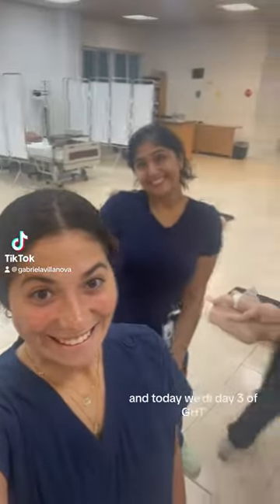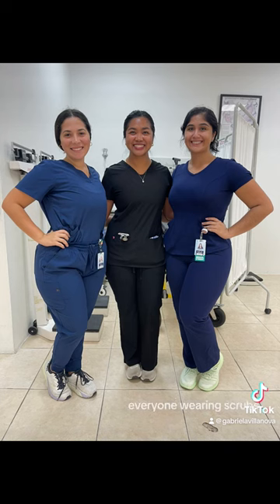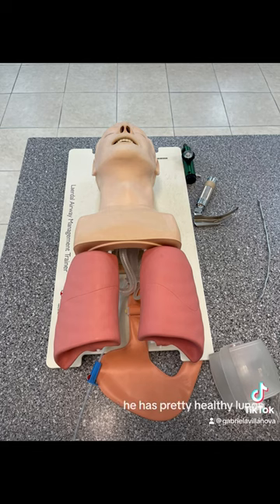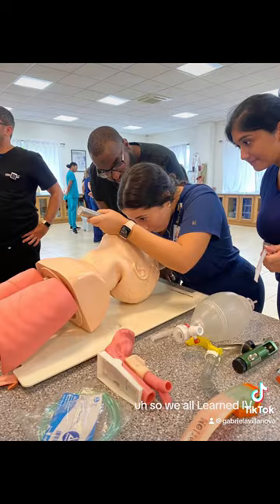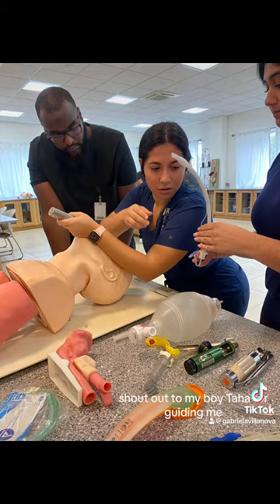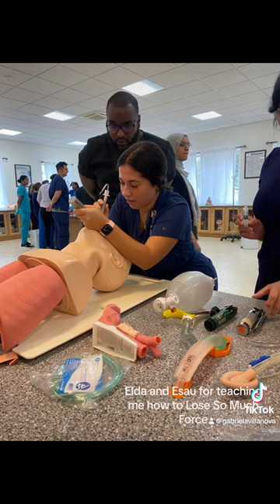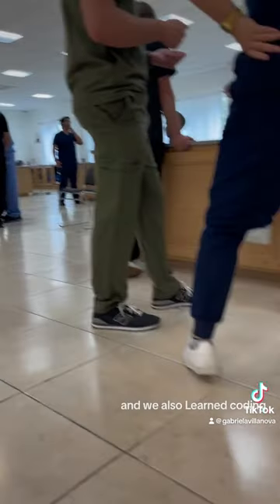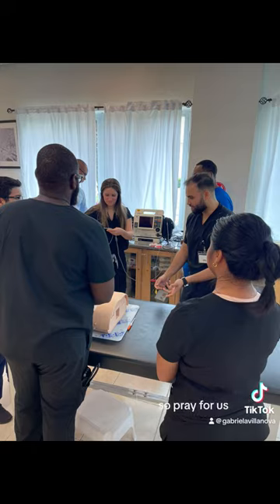Day in the Life of a GHT Student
@gabrielavillanova shows us a day in the life of a Global Health Track student! 🌍This program offers students the opportunity to earn their MD with a concentration in Global Health. Do you have any questions about the GHT program?